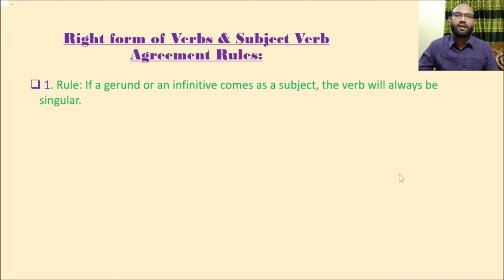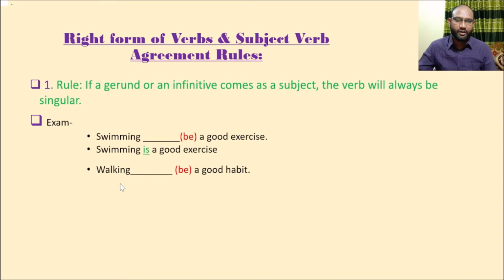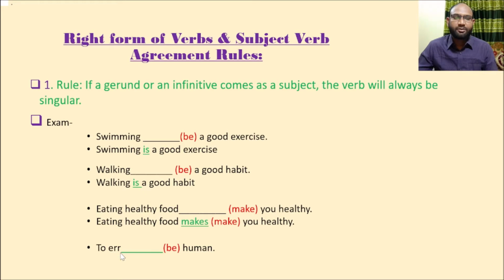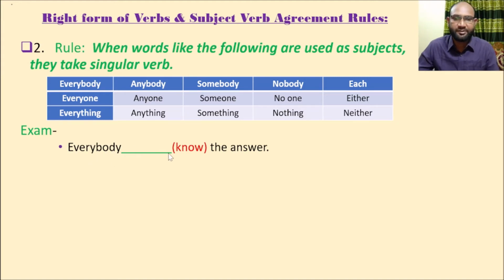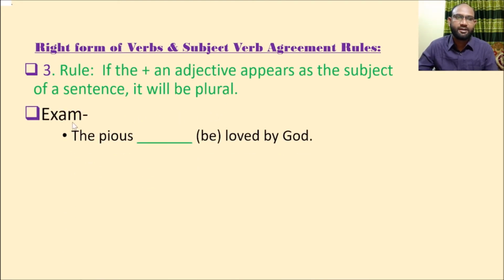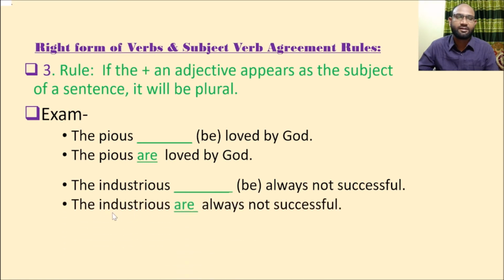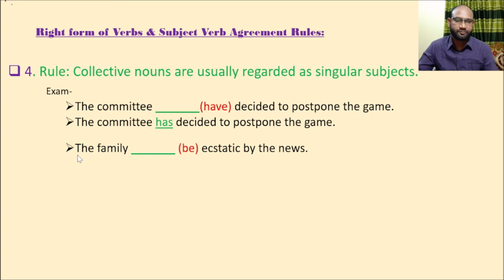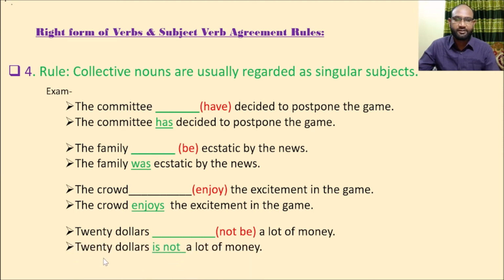H.S.C (XI,XII) ENGLISH 2ND PAPER, LECTURE -01.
Right form of verbs & Subject verb agreement,  Lecture - 01.